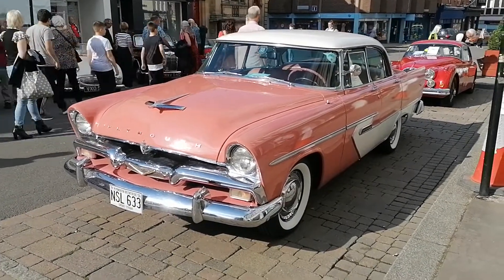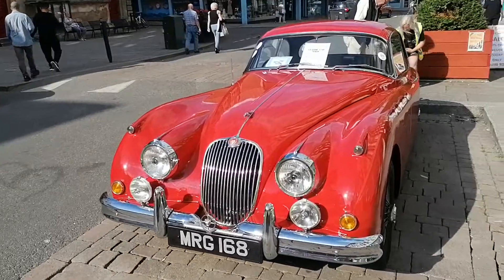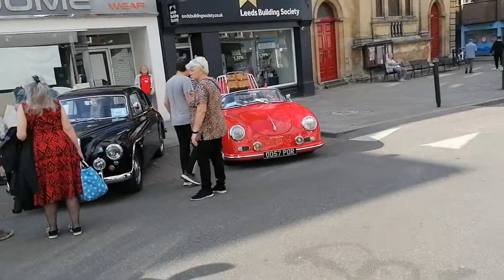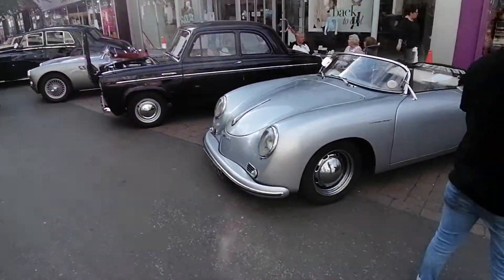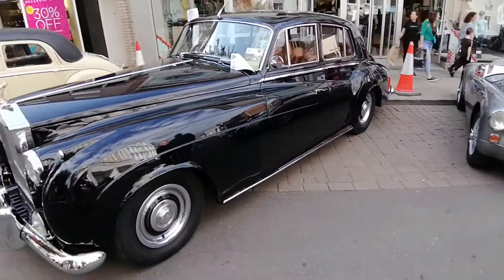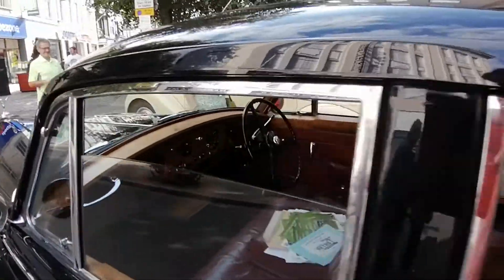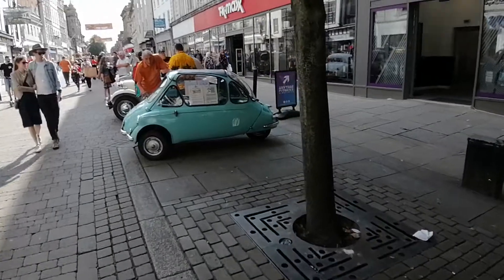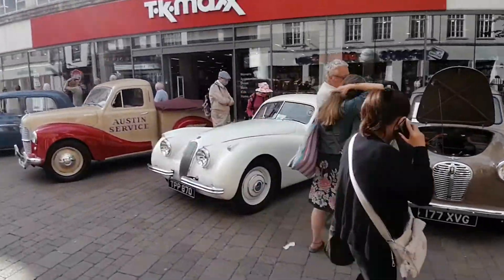Gloucester Goes Retro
Some some of the Cars on display at Gloucester Goes Retro including

 Classic British Sports Cars, and others in Gloucester City Centre.

This is some exhibits from the 1960s section.

Further material of the spectacle can be seen below :
(Links)